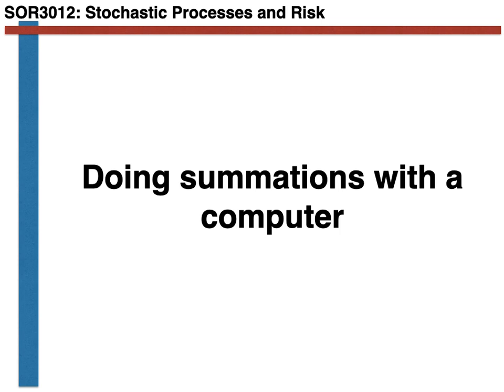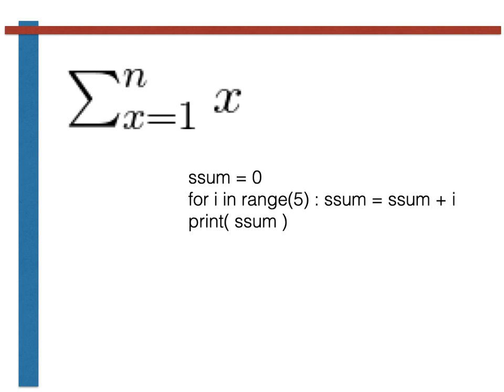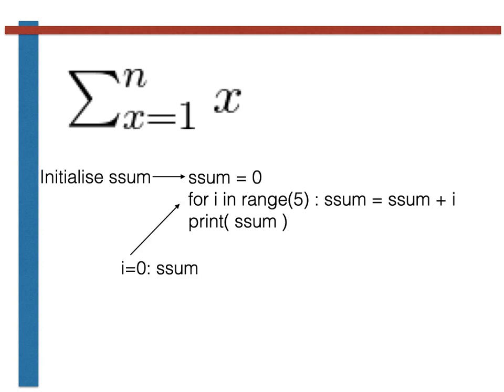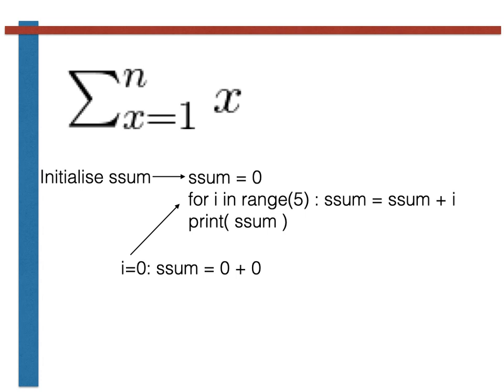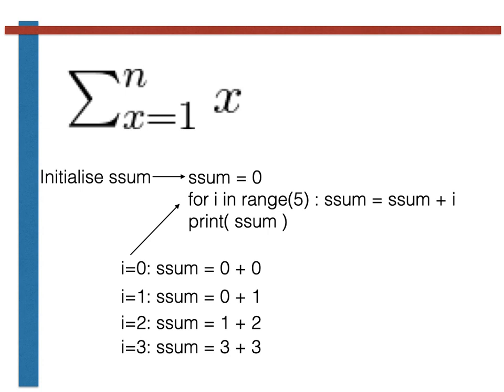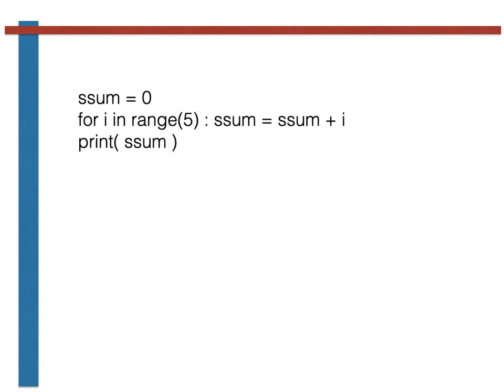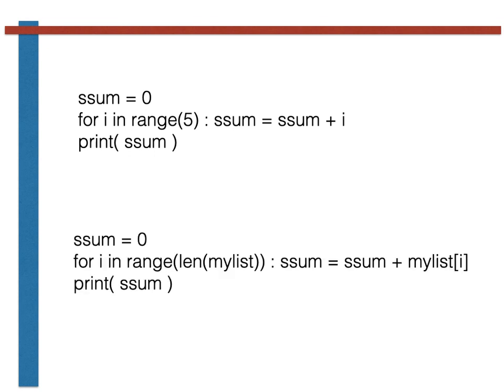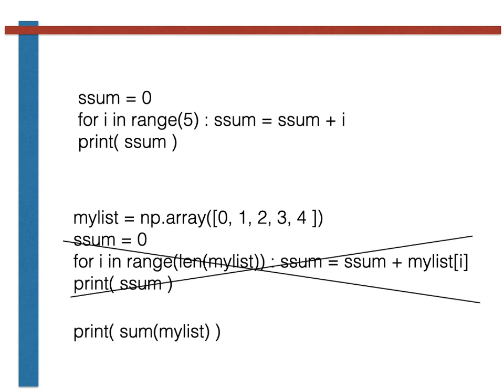How to write a Python program to calculate a summation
This video is part of the mathematics course at Queen's University Belfast